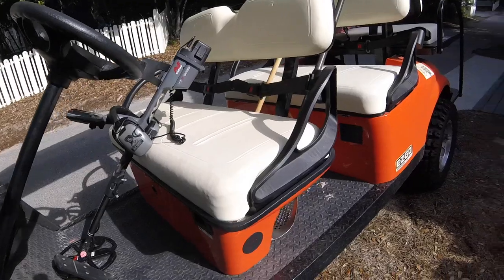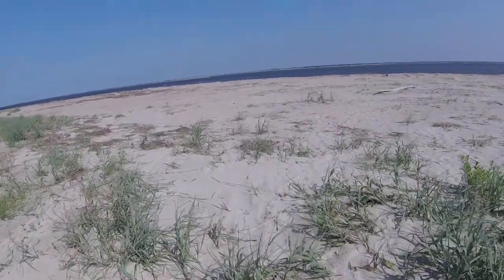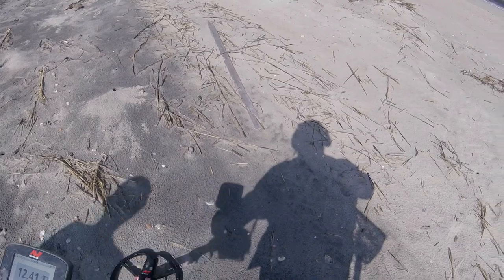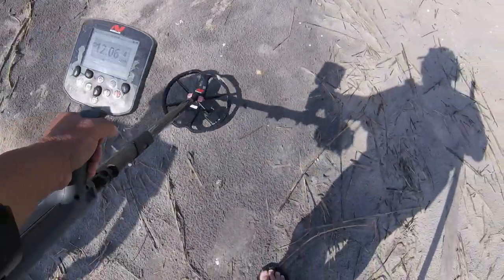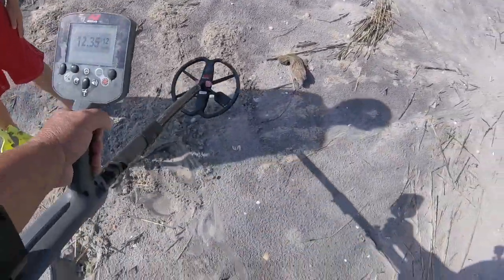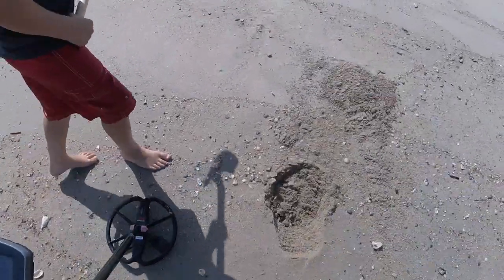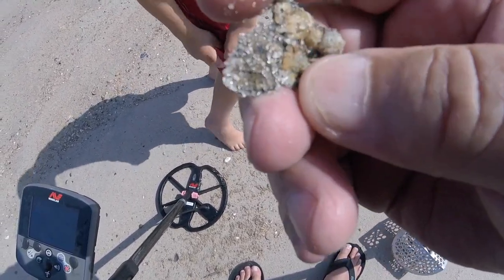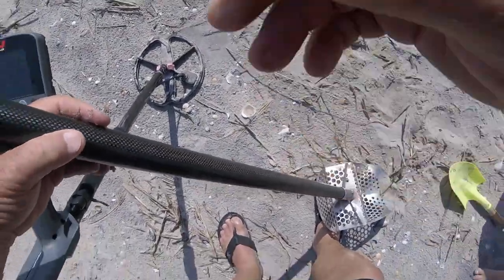BALDHEAD ISLAND RIVER HUNT WED. 7-5-17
we give the river side a spin in this video - will be home at ranchomax before 11pm. mumbles kills the yellow tickets today at nada...pics soon.

Please Visit my Knife Web Page for info.

GEAR I USE:
KNIFE STUFF
1 x 42" Kalamazoo  x 3
1 x 42" Viel
10" Eastwood Buffer - 2 speed
6" Baldor Buffer
3m Trizact sharpening belts